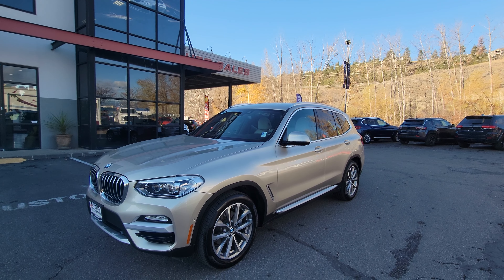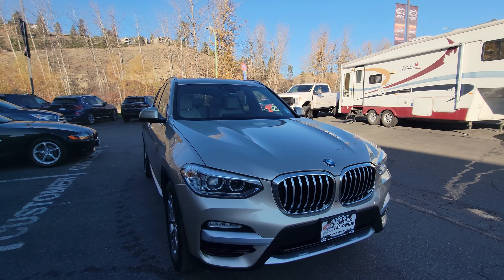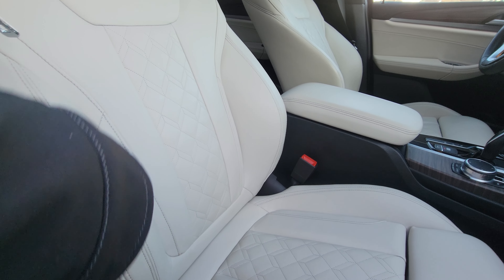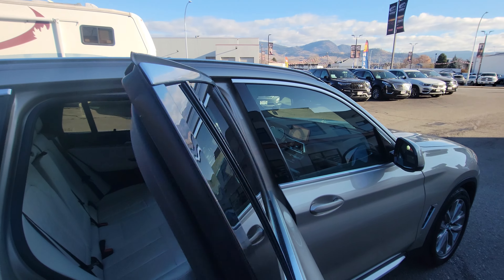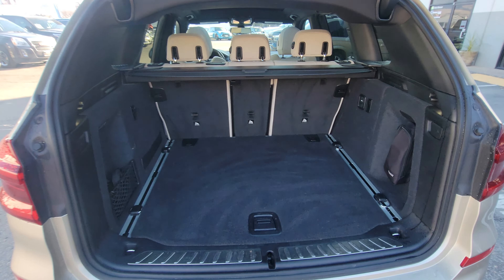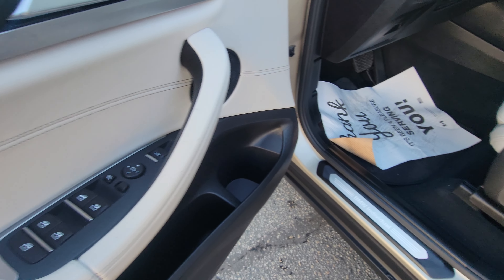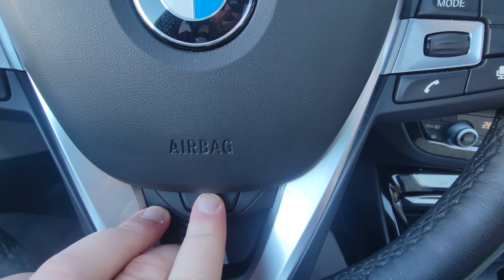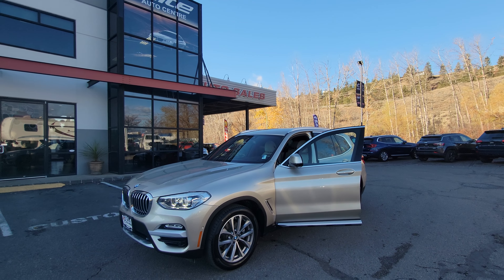Call or text Jayson Little for more information